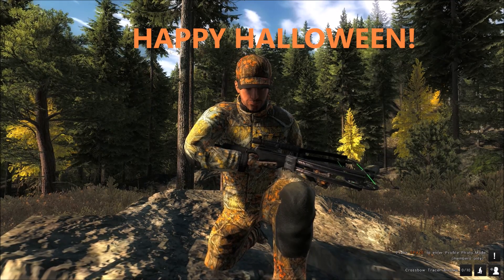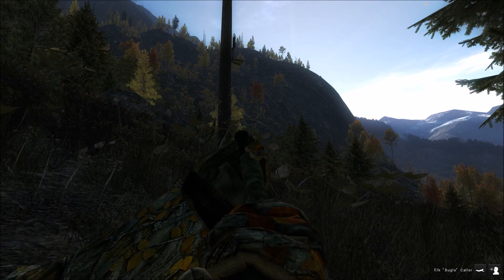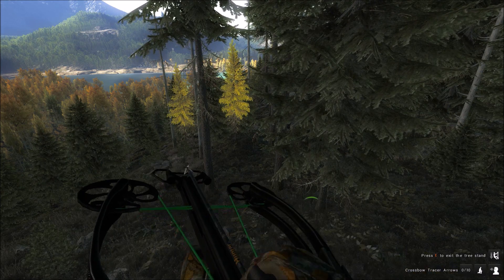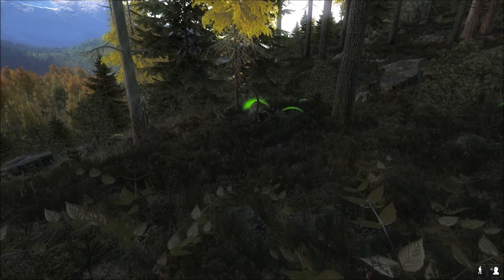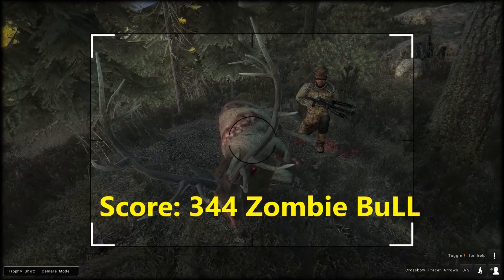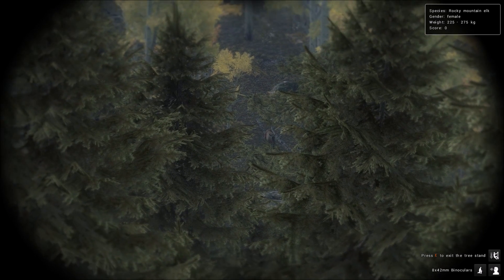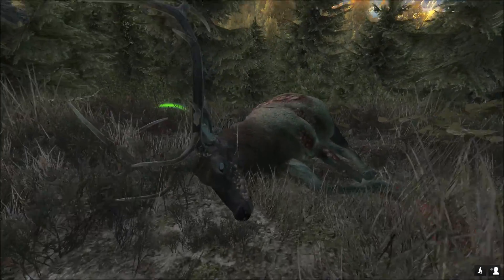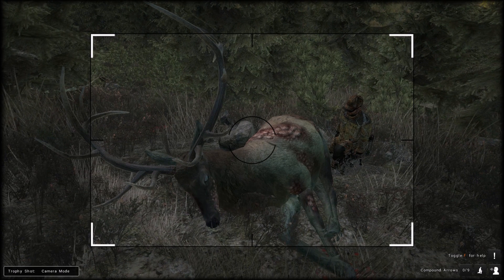2016 HALLOWEEN MISSION!! *Huge ZOMBIEBULLS* THEHUNTERDD33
*Lurker In The Woods*
I am going for the 2016 HALLOWEEN Mission...
First I will spawn at my Favorite spot for Bulls on TimberGold Trails!
Then I will attempt to find a BIG ZOMBIE BULL! Happy Halloween!!!